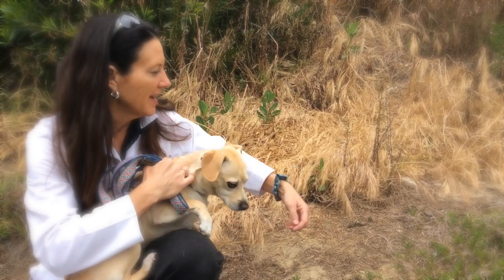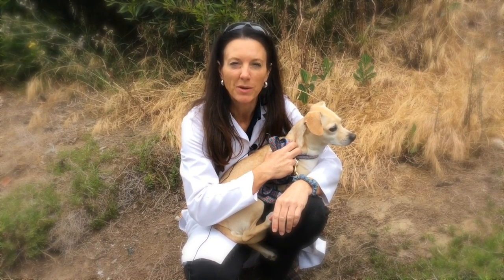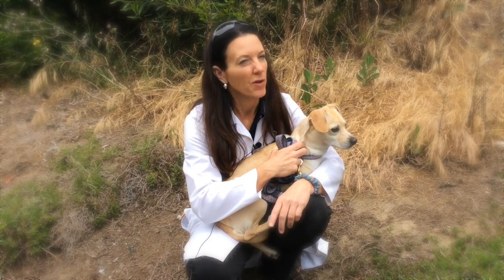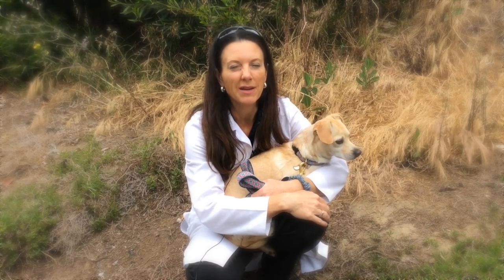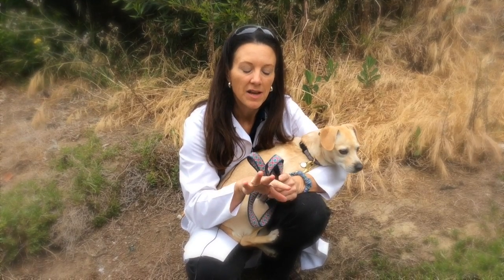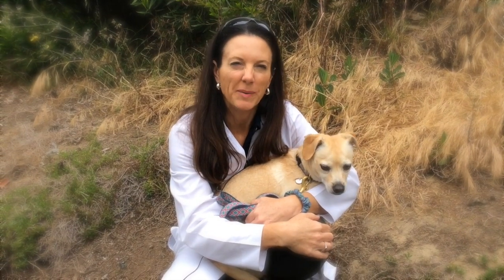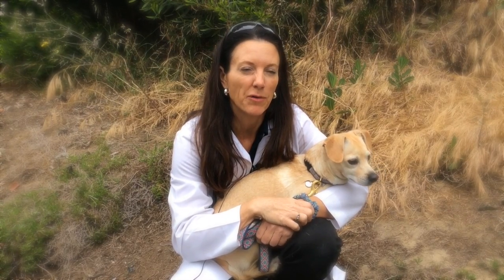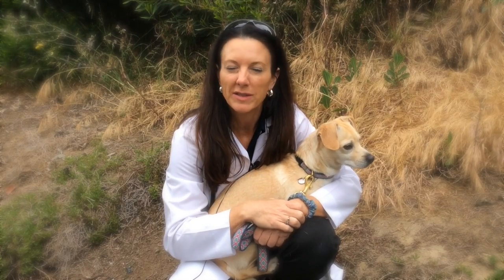The Dangers of Foxtails and Your Dog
Did you know that this pesky plant can migrate through your dog's body, requiring major surgery? Dr. Drake talks protecting your pup from foxtails in the Spring and Summer.